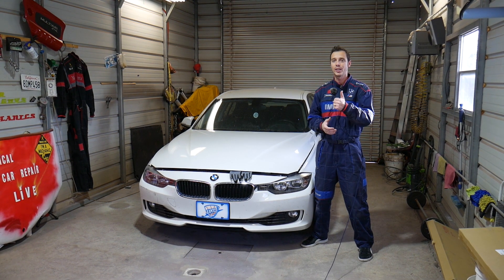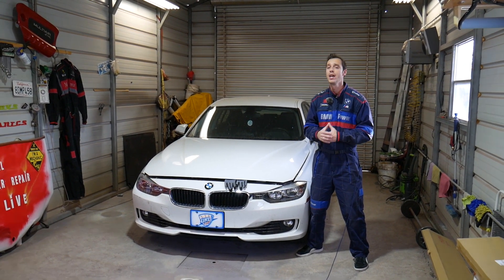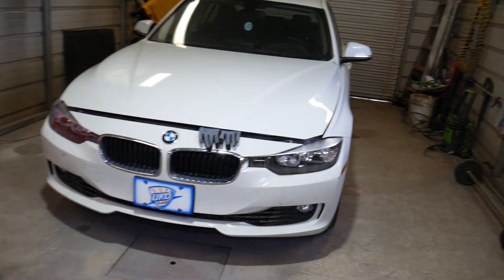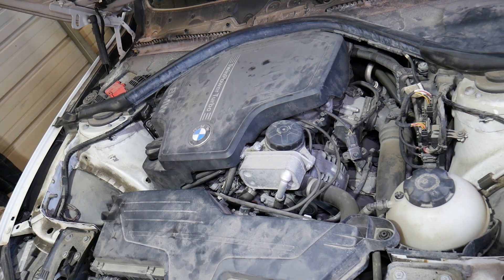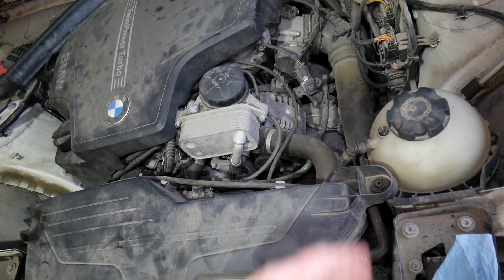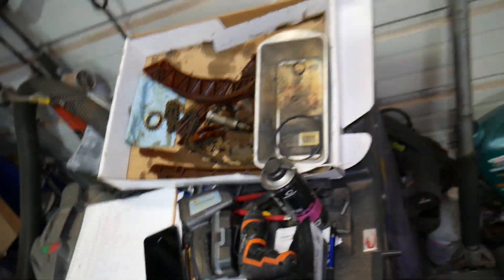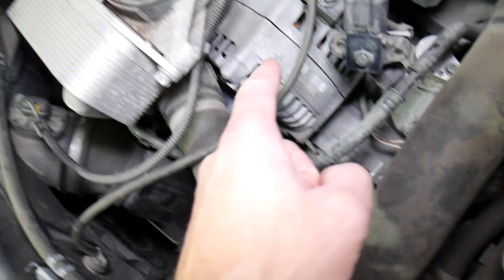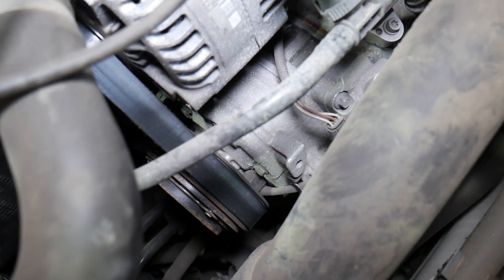BMW A/C AC COMPRESSOR LOCATION REPLACEMENT EXPLAINED F30 F31 F32 F33 F34 320i 328i 420i 428i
If you are trying to find where the ac compressor / air conditioner compressor is located on BMW F30 F31 F32 F33 F34 F36 in this video we will cover that and we will explain what needs to be done to replace the ac compressor / air conditioner compressor. If you want to see the complete replacement video of the ac compressor / air conditioner compressor it will be uploaded on our main channel Auto Repair Guys. Many BMW 3 series and 4 series will use the same location for the ac compressor / air conditioner compressor. We demonstrated where the ac compressor / air conditioner compressor is located on a 2013 BMW 328i but this video may be helpful on.
2012 BMW F30 F31 F34 A/C AC Compressor Location 320i 328i. Air Conditioner Compressor
2013 BMW F30 F31 F34 A/C AC Compressor Location 320i 328i. Air Conditioner Compressor
2014 BMW F30 F31 F34 A/C AC Compressor Location 320i 328i. Air Conditioner Compressor
2015 BMW F30 F31 F34 A/C AC Compressor Location 320i 328i. Air Conditioner Compressor
2016 BMW F30 F31 F34 A/C AC Compressor Location 320i 328i. Air Conditioner Compressor
2017 BMW F30 F31 F34 A/C AC Compressor Location 320i 328i. Air Conditioner Compressor
2018 BMW F30 F31 F34 A/C AC Compressor Location 320i 328i. Air Conditioner Compressor

2013 BMW F32 F33 F36 A/C AC Compressor Location 420i 428i. Air Conditioner Compressor
2014 BMW F32 F33 F36 A/C AC Compressor Location 420i 428i. Air Conditioner Compressor
2015 BMW F32 F33 F36 A/C AC Compressor Location 420i 428i. Air Conditioner Compressor
2016 BMW F32 F33 F36 A/C AC Compressor Location 420i 428i. Air Conditioner Compressor
2017 BMW F32 F33 F36 A/C AC Compressor Location 420i 428i. Air Conditioner Compressor
2018 BMW F32 F33 F36 A/C AC Compressor Location 420i 428i. Air Conditioner Compressor
2019 BMW F32 F33 F36 A/C AC Compressor Location 420i 428i. Air Conditioner Compressor
2020 BMW F32 F33 F36 A/C AC Compressor Location 420i 428i. Air Conditioner Compressor

► A/C Comrpessor

•Cameras
Panasonic Lumix FZ300

•Tripod
Polaroid 72-inch

•Microphone
Polaroid Pro Video Condenser

•Light
NEEWER 160 LED CN-160 Dimmable

•Camera
Sony HD Video Recording HDRCX405